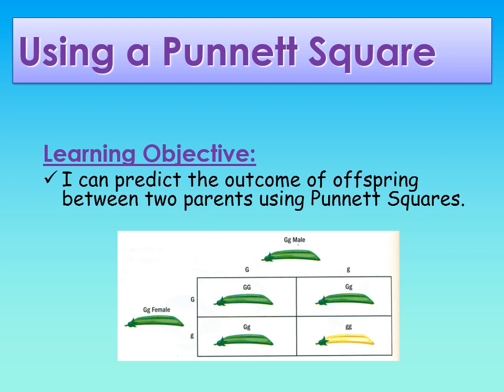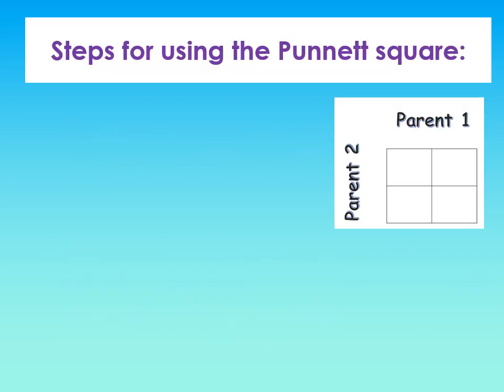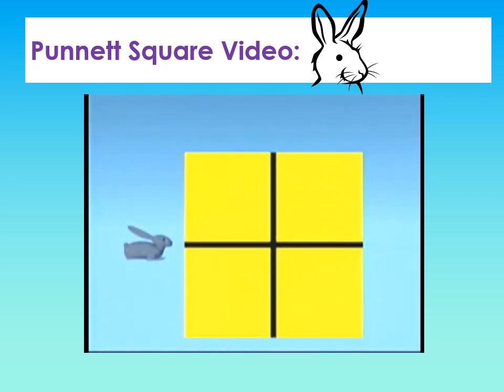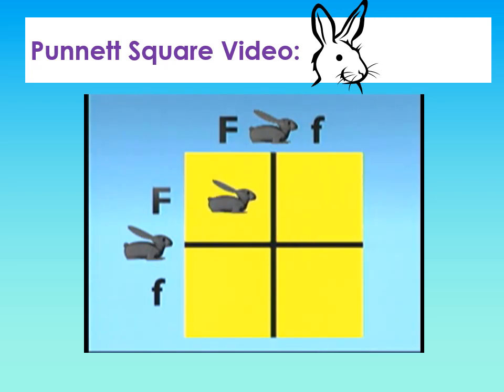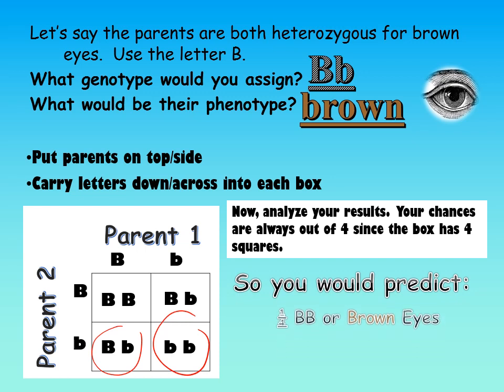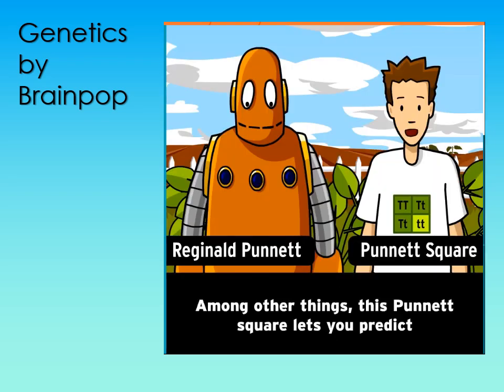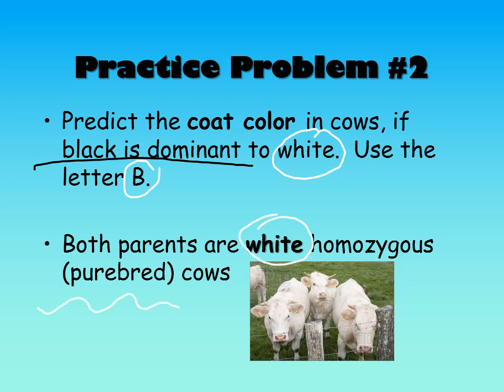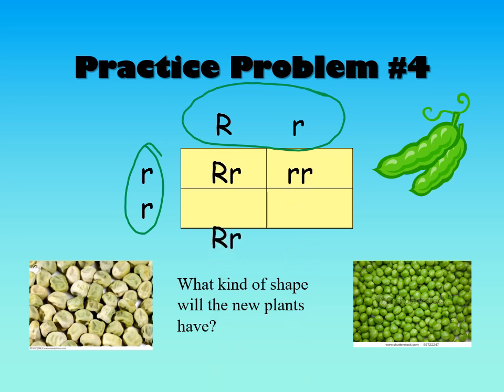Punnett Squares 2018 new